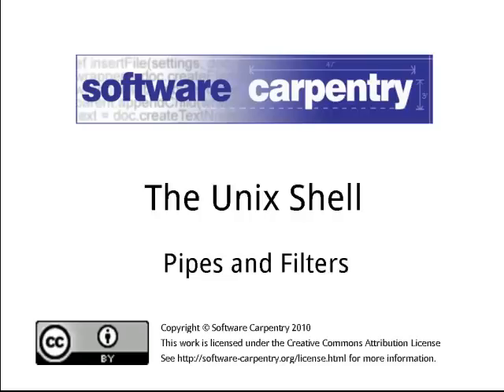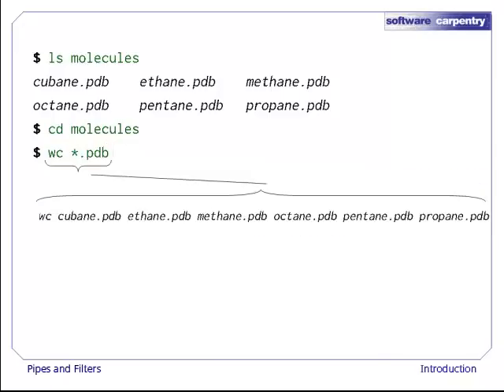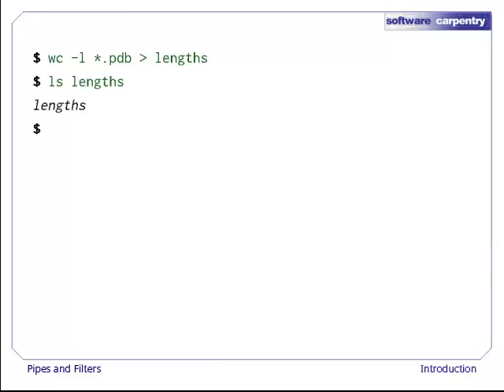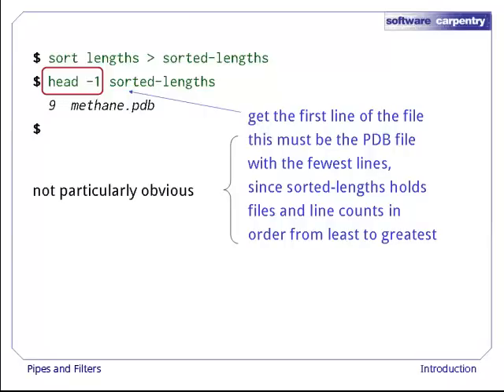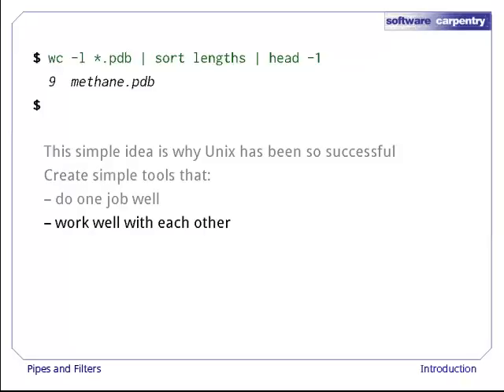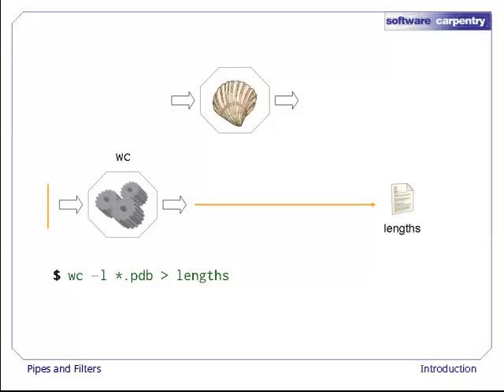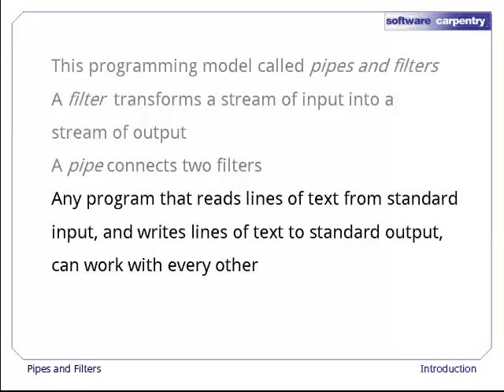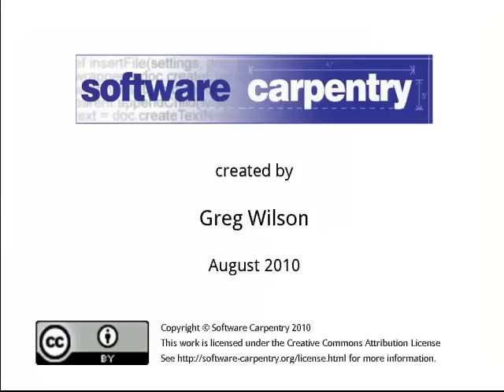The Shell - Episode 4 - Pipes and Filters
Welcome to the Software Carpentry lecture on the Unix shell. In this episode, we'll look at what makes the shell so powerful: the ease with which it lets you combine existing programs in new ways.